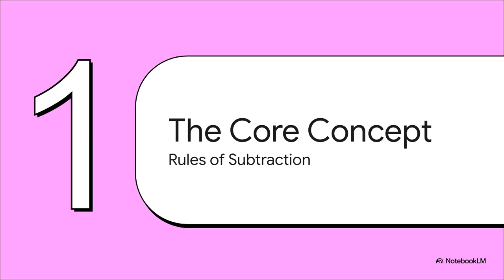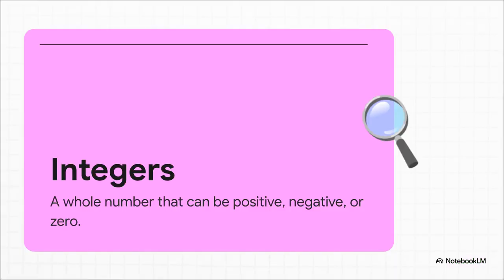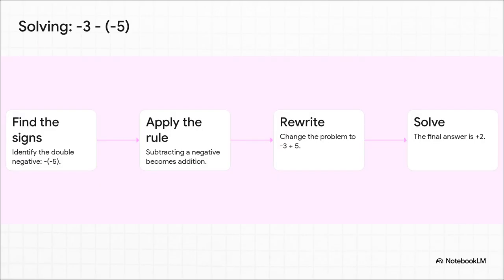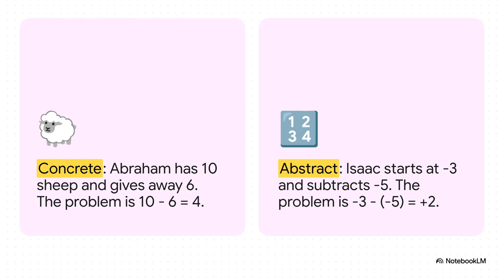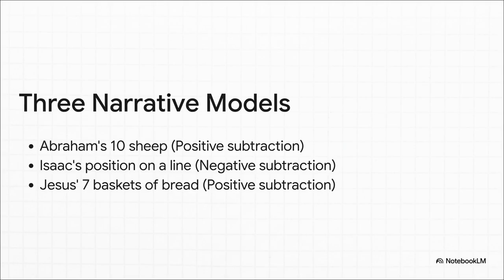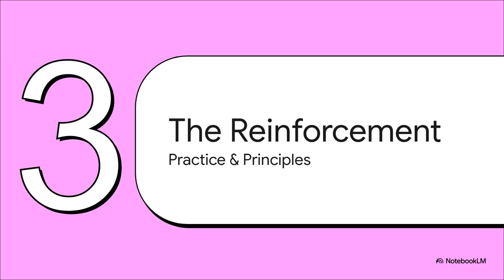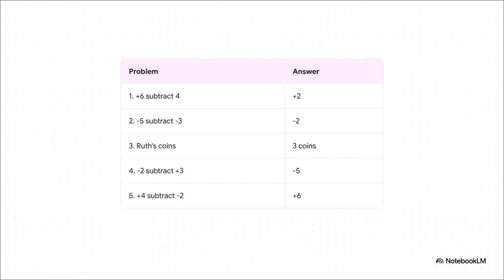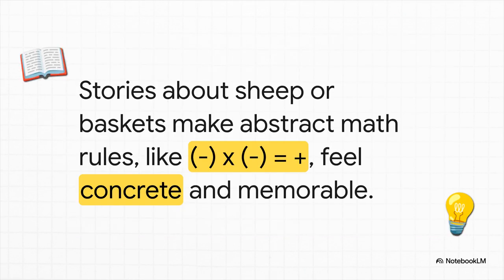👉 Grade 6 Math Integers | Subtraction with Models Made Simple | Week 6 Day 3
👉 Ever wondered how to subtract integers without getting confused? In this Grade 6 math lesson, we break down subtraction of integers step by step using number lines, counters, and real-world Bible story examples. Perfect for students, homeschoolers, and parents who want math to be simple, clear, and fun.

What You’ll Learn:
✅ How to subtract positive and negative integers with models
✅ How subtraction connects to integer rules and algorithms
✅ Real-world practice with Bible-inspired examples (Abraham, Isaac, Ruth)
✅ A faith connection — Matthew 14:20 reminds us that even after subtraction, God provides abundantly!

Why Watch?
This video is designed for:
Parents seeking easy, engaging math lessons 🎓
Anyone curious about mastering integer subtraction ➕➖